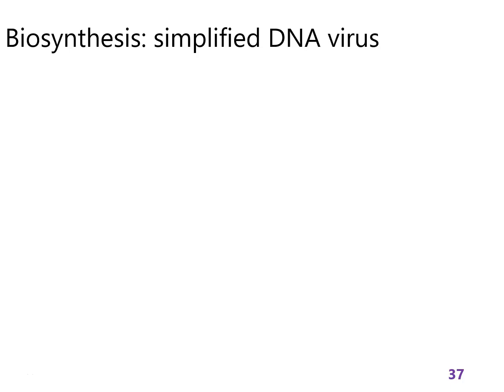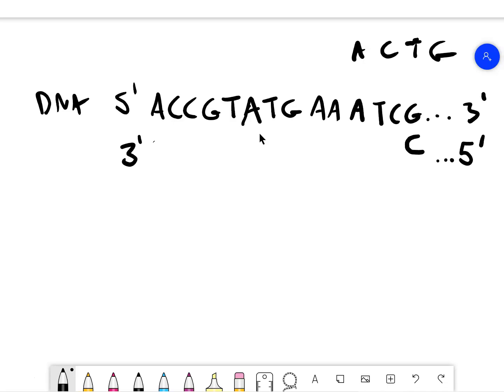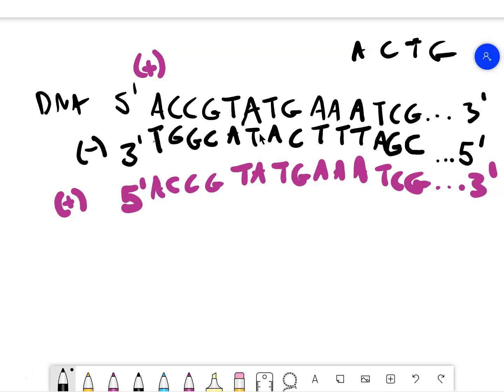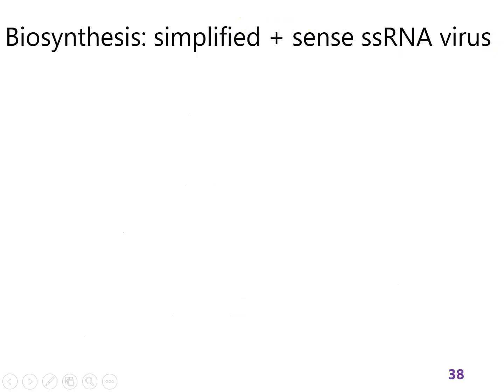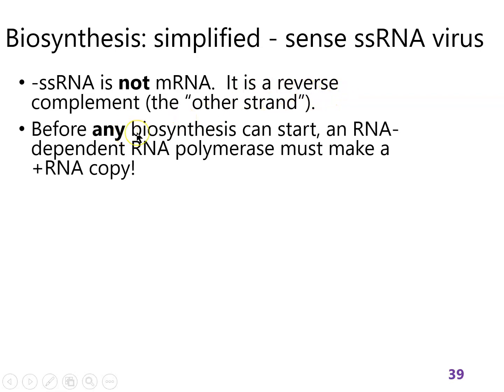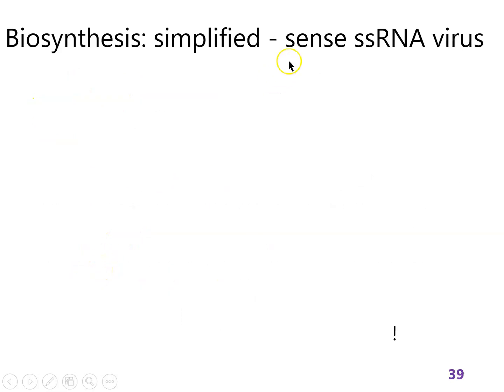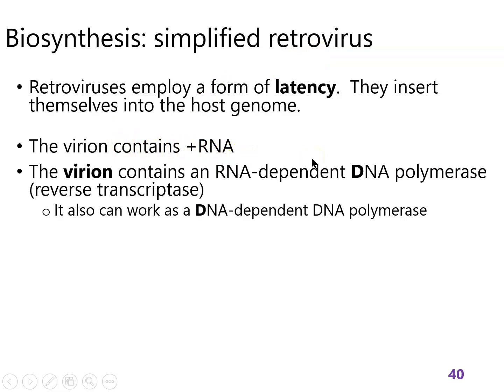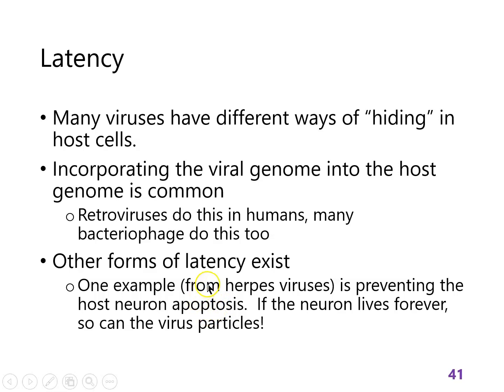Lecture 6 part 4: viral biosynthesis and latency